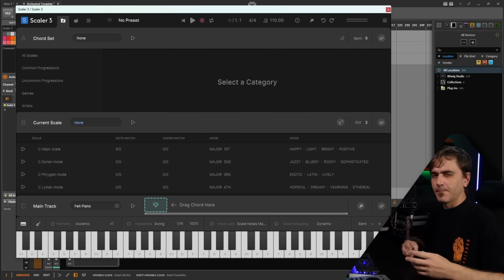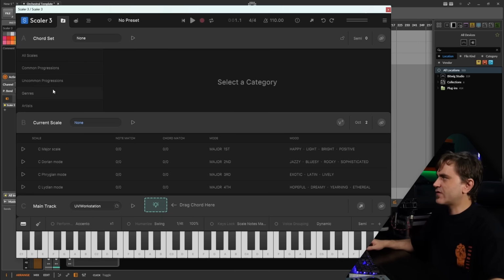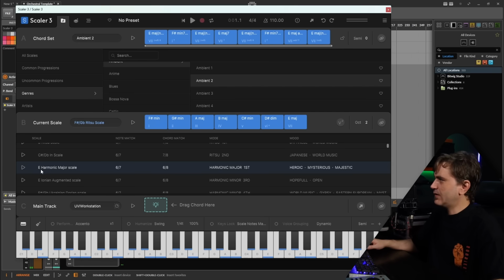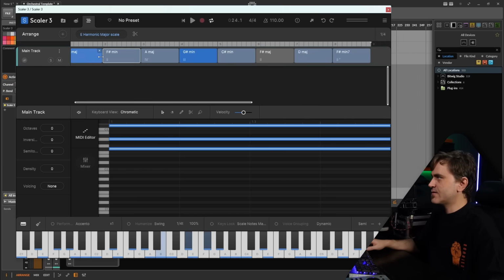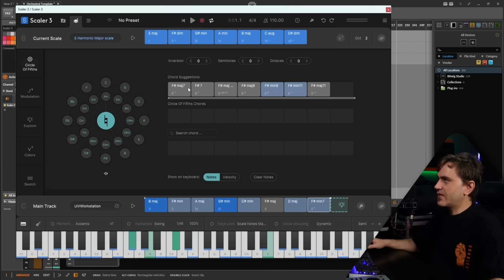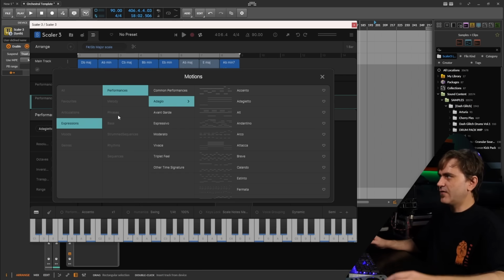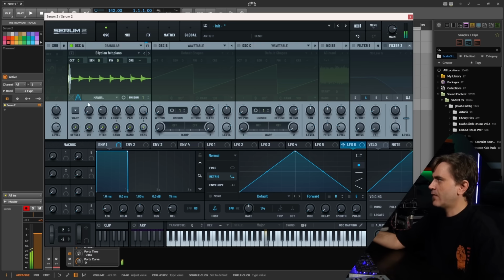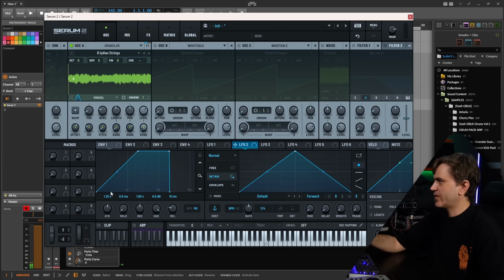Scaler 3 Is Almost A Whole DAW Now...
To be clear, it is still a plugin that you can load in your DAW but it has a standalone version now as well and you can load third-party VSTs into it.